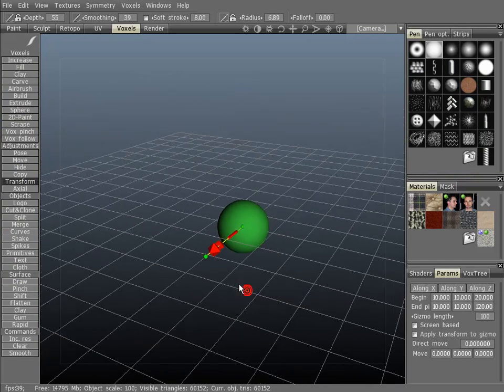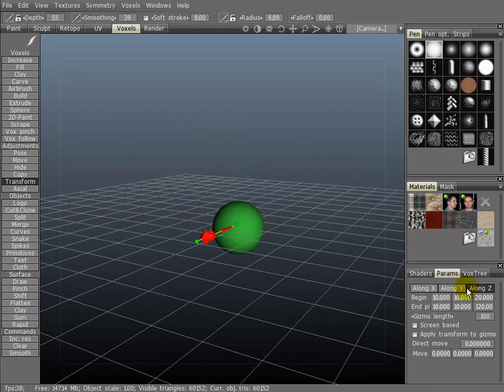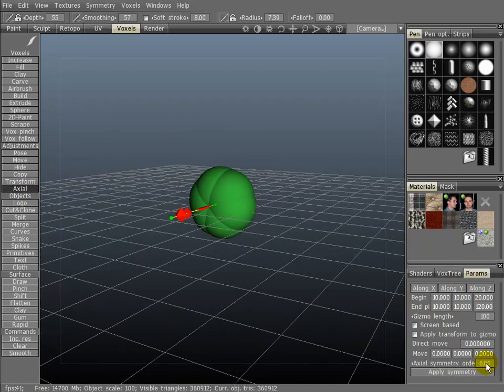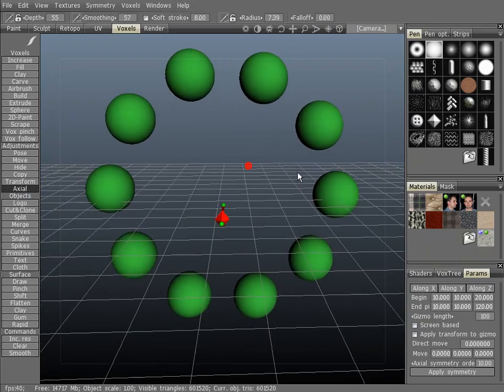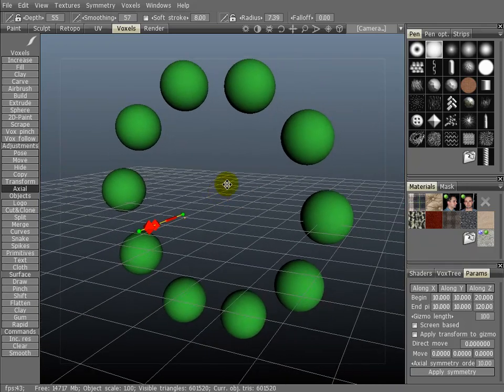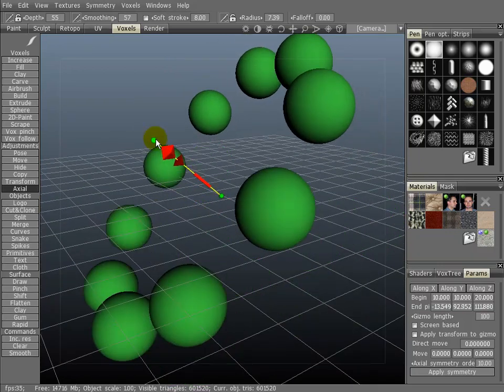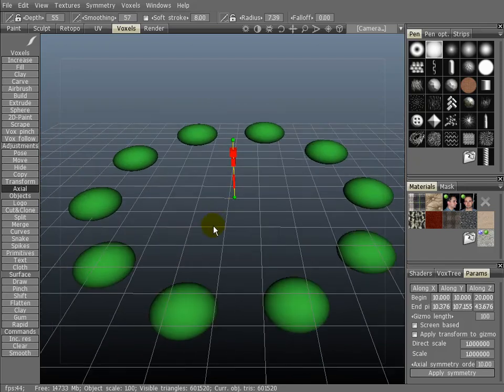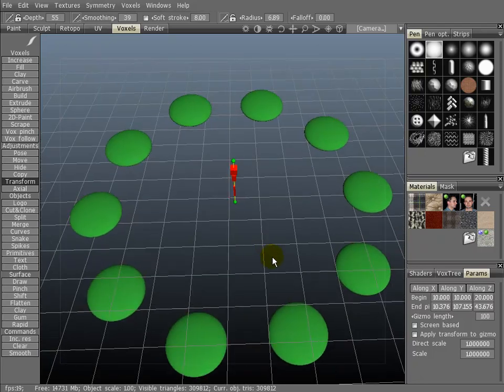3D-Coat - Voxel Axial Symmetry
For the launch of 3D-Coat v3 I was tasked with recording a video manual covering all of the voxel sculpting tools and general settings for voxel sculpting.

This video covers the axial symmetry tool.